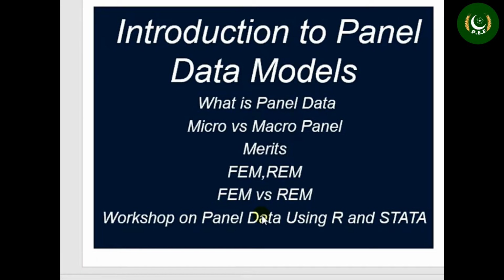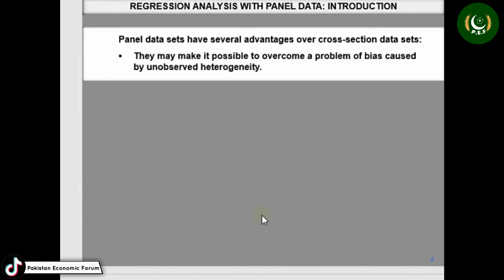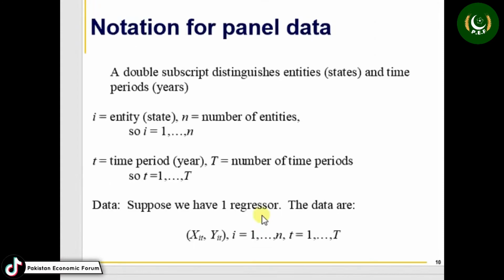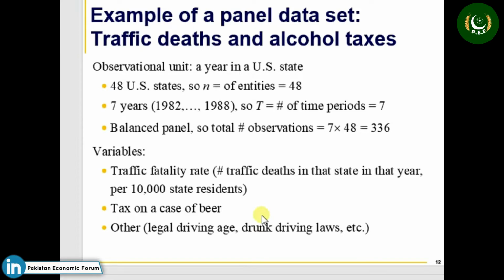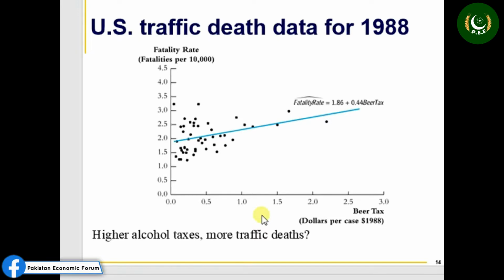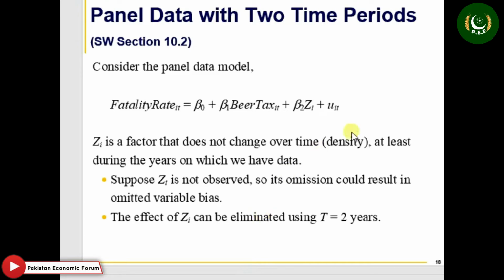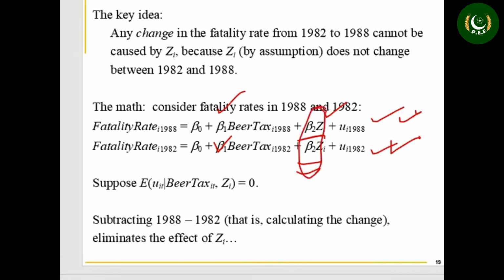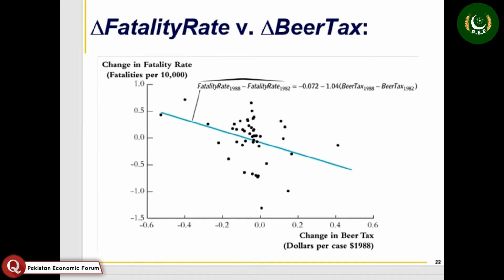Introduction to Panel Data Part 1 | Dr. Zahid Asghar | Pakistan Economic Forum